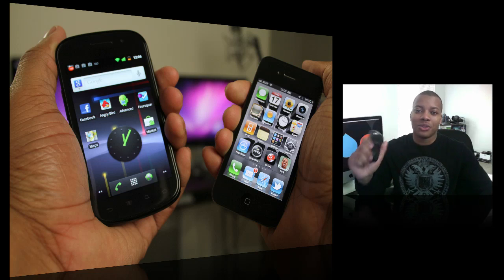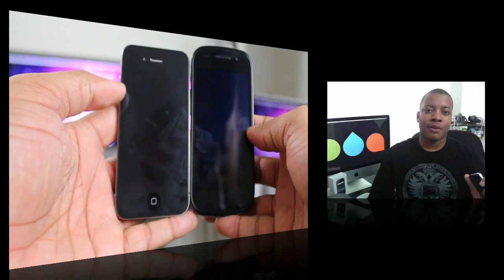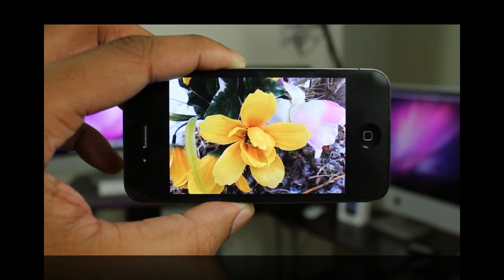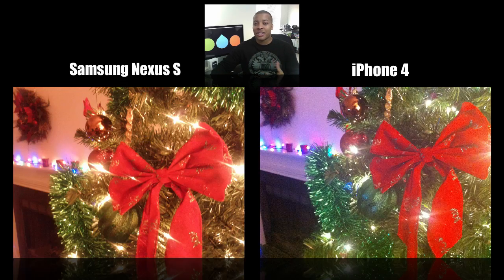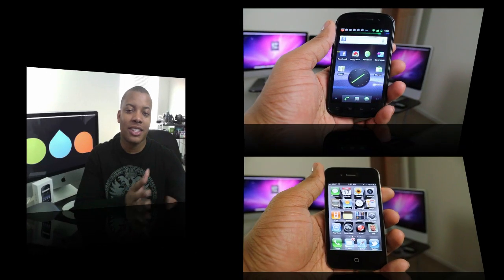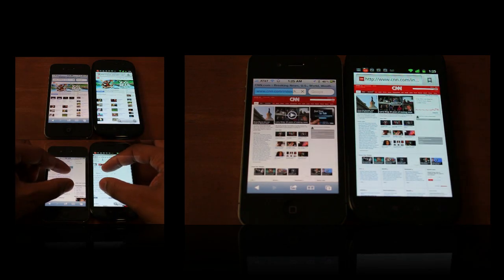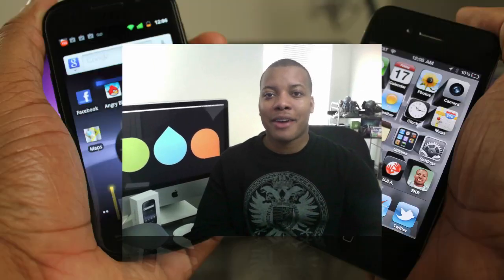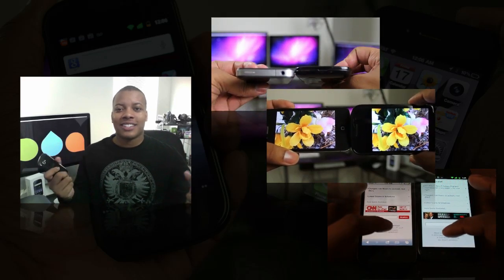iPhone 4 vs the Nexus S: Breakdown